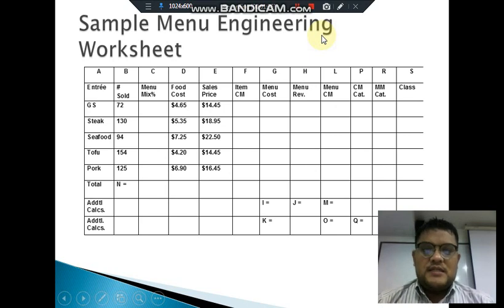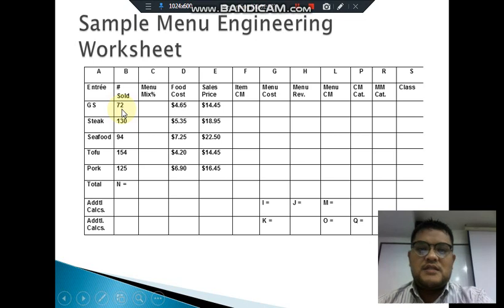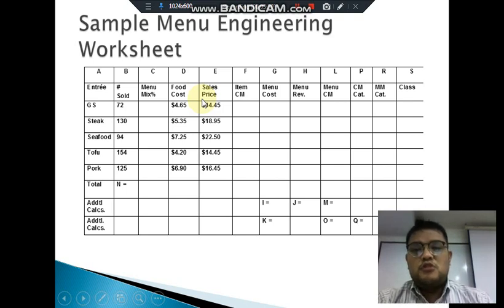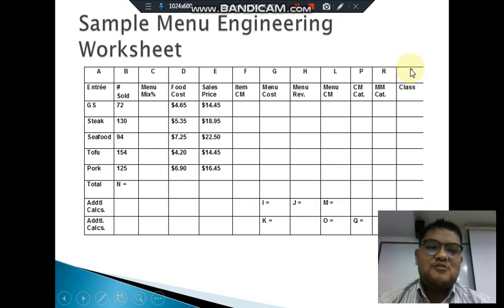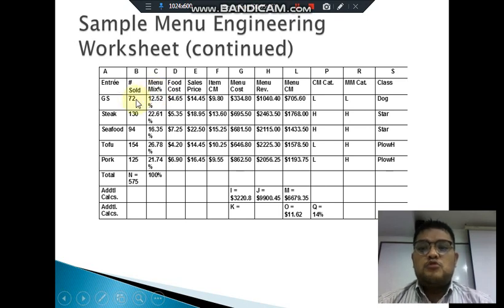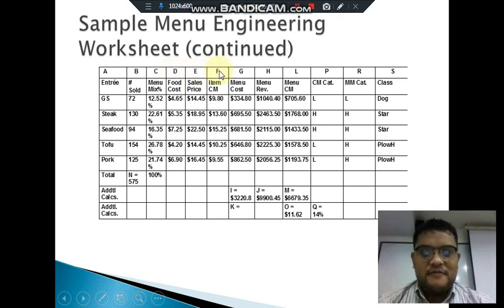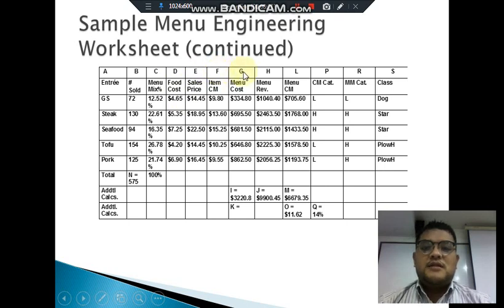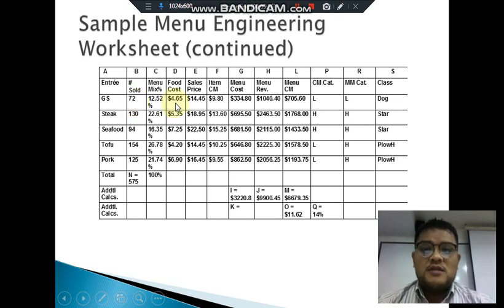1BMT0821 - CHAPTER 8 - PART 1